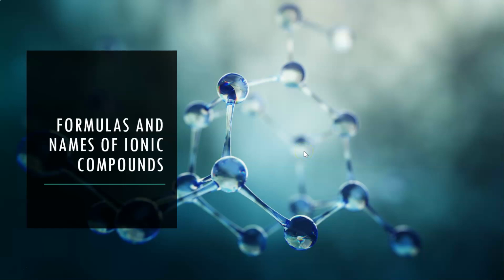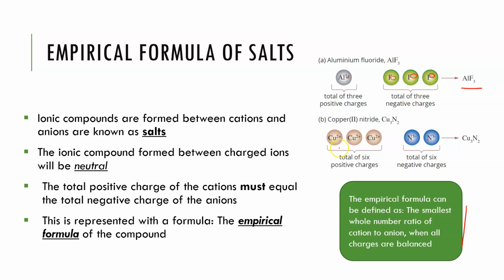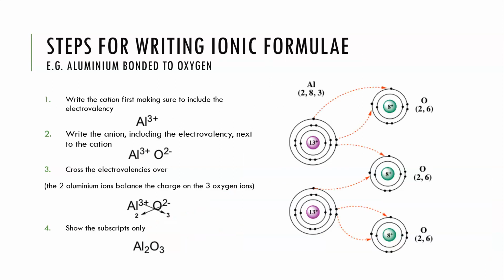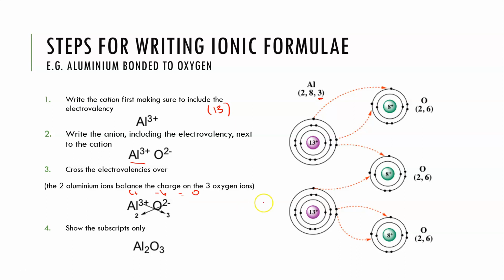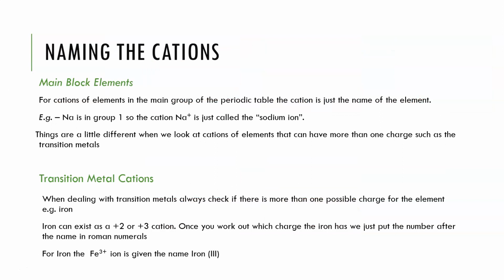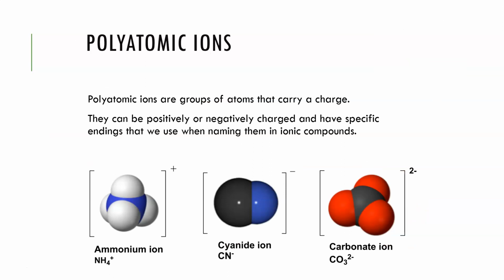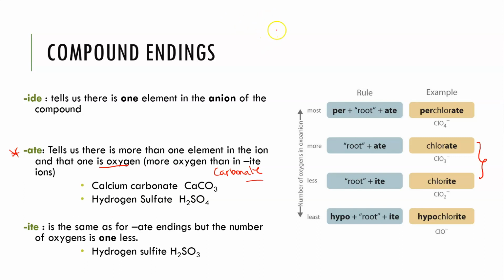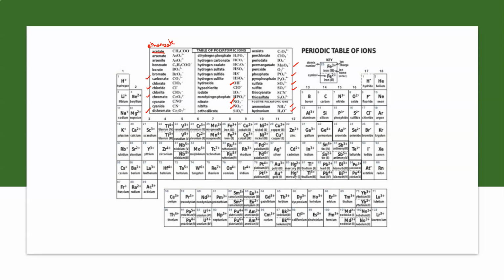VCE Unit 1 B7 Formulas and Names of ionic compounds